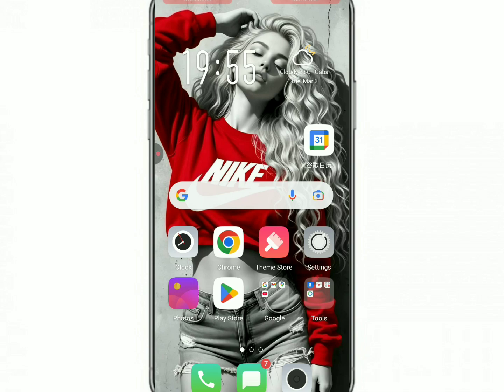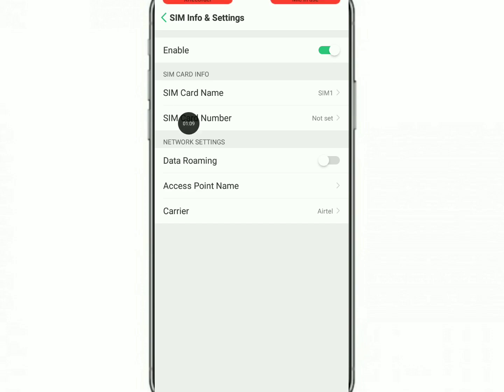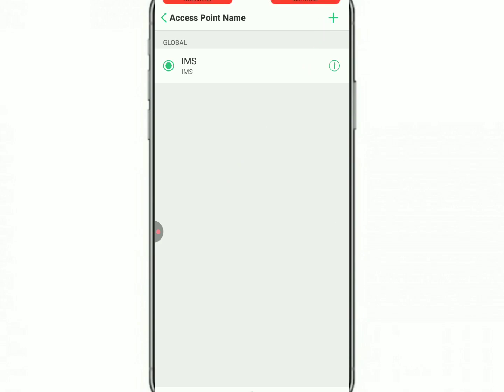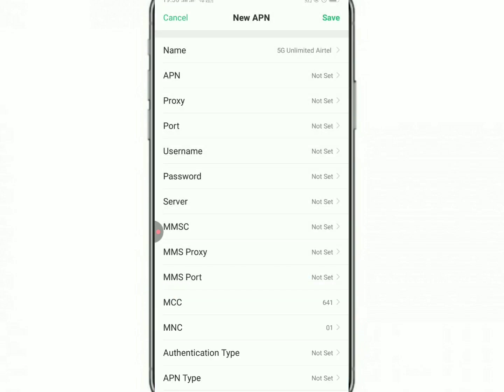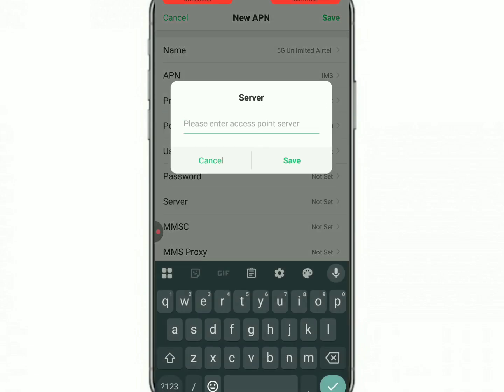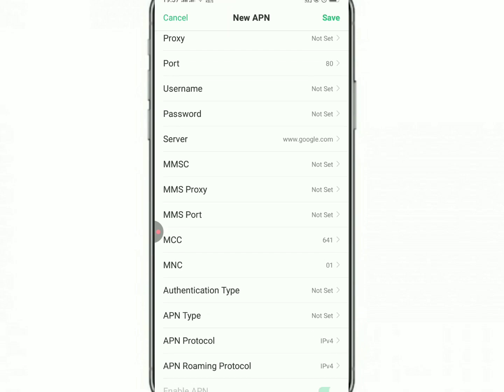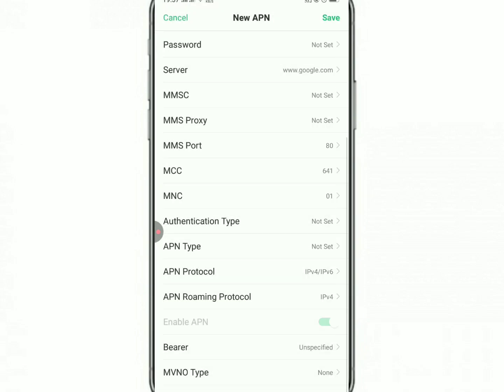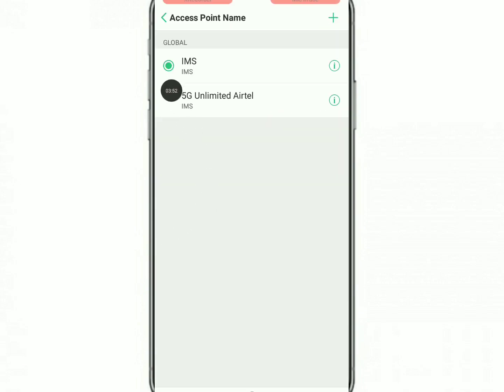Airtel Tanzania 5G APN Settings Tutorial | Faster & Stable 5G Network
How to configure Airtel Tanzania 5G APN settings for faster internet speed and stable connection on Android devices.
How to set up the correct APN on Airtel Tanzania to improve browsing, streaming, gaming, and download performance.

In this video, I will show you the correct and updated Airtel Tanzania 5G APN settings that can help fix slow internet, no service issues, unstable network, and connection errors. If your 5G network is not performing well, this step-by-step guide will help you optimize your phone settings for maximum speed.

This tutorial works on most Android phones including Samsung, Tecno, Infinix, Redmi, Oppo, Vivo, Huawei, and more. Follow carefully and apply the settings exactly as shown to enjoy a smooth and reliable internet experience.